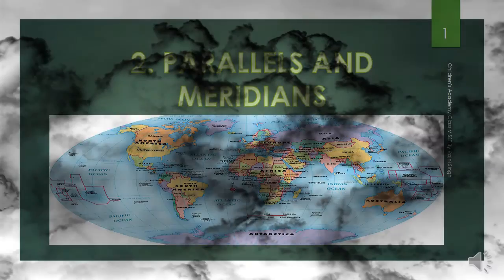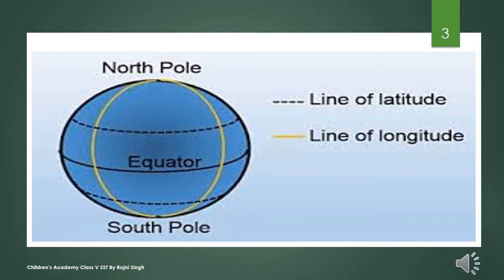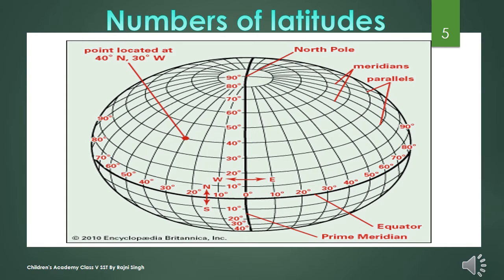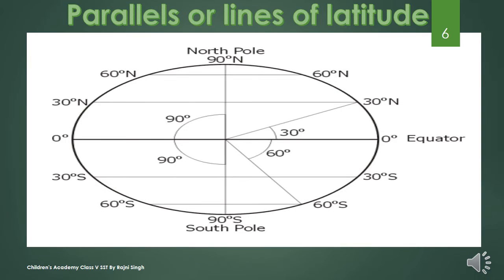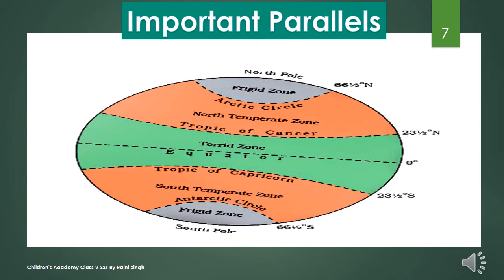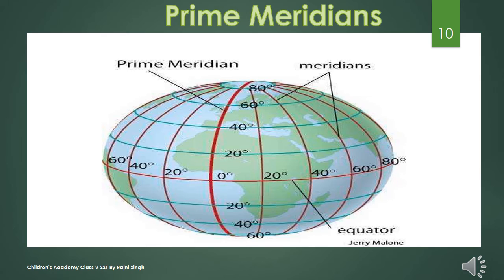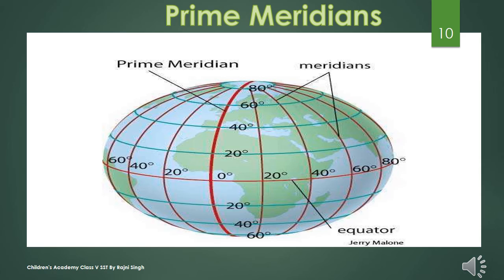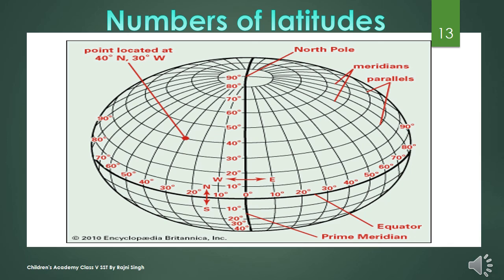Social Science : Parallels and Meridians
Class V - Social Science - Chapter 2 - Parallels and Meridians, Publication Cordova